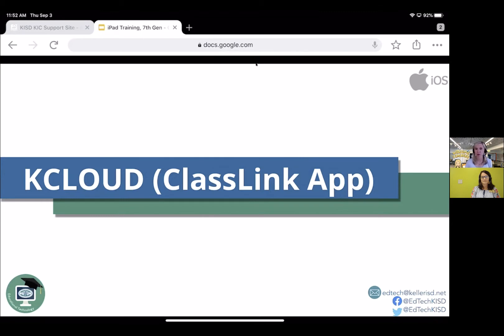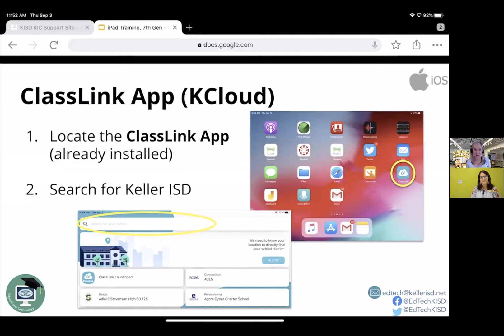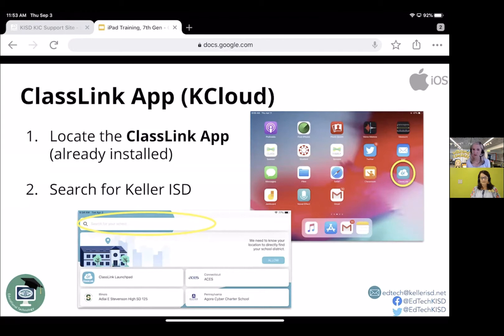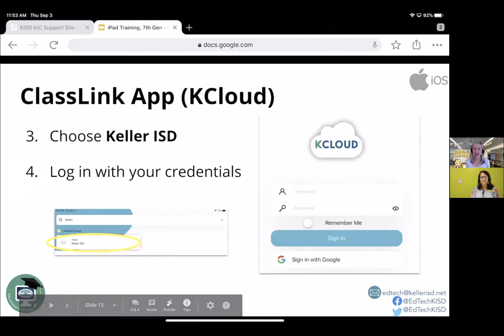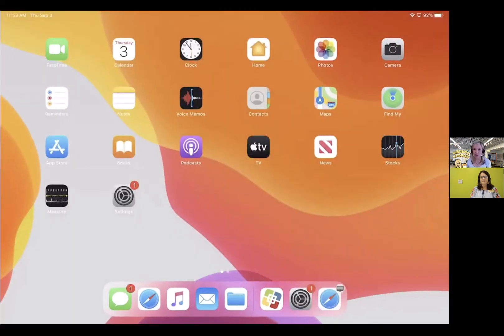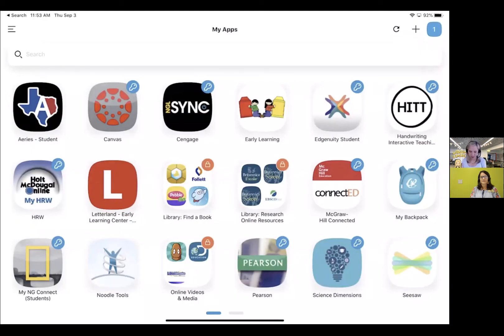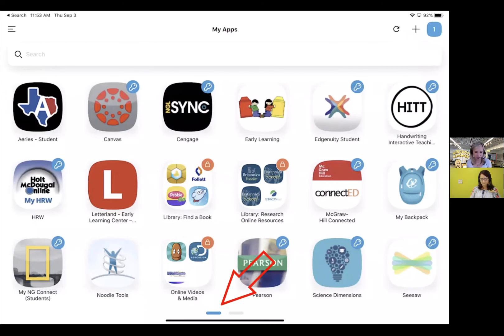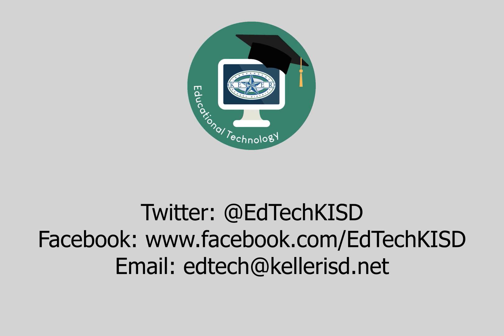08 iPad Basics Series - KCloud Classlink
This series of short videos will help you familiarize yourself with the iPad environment (known as iOS) from EdTechKISD.